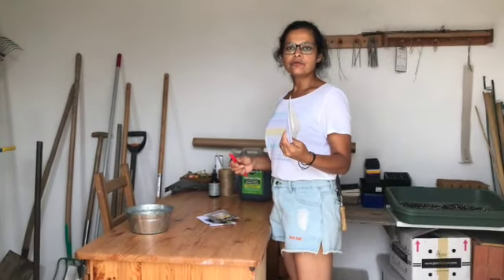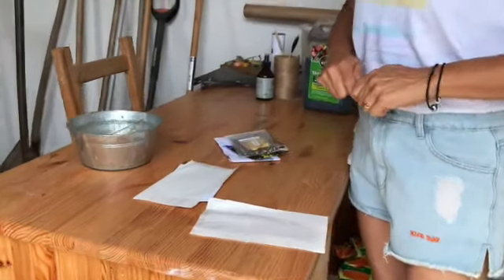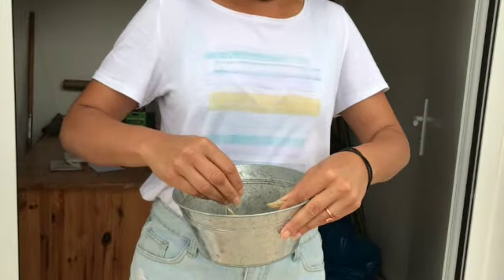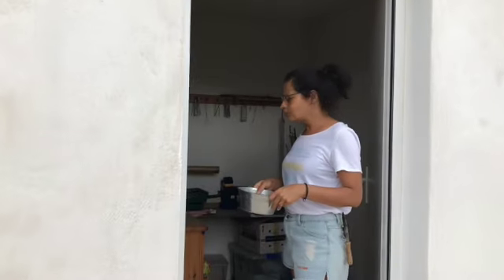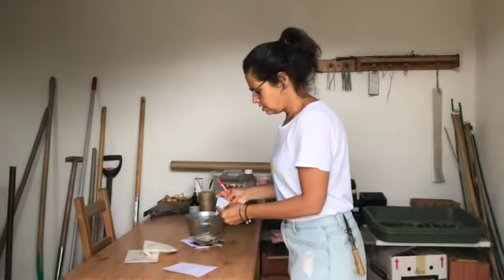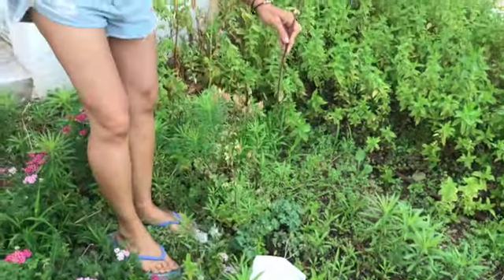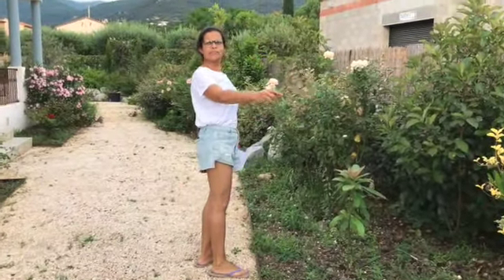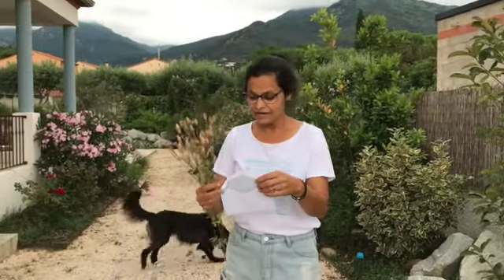Ansua Vlog 27 Collecting seeds for maximum germination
I collect seeds, now that high summer is upon us, of foxgloves, aquilegia, poppy and nigella.

Videos and Photos by: Bristi Wystup